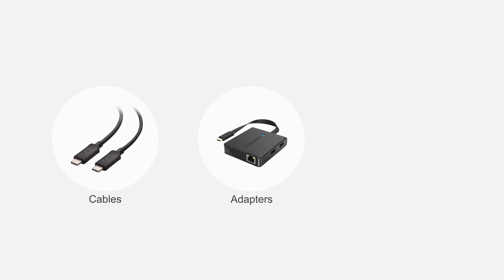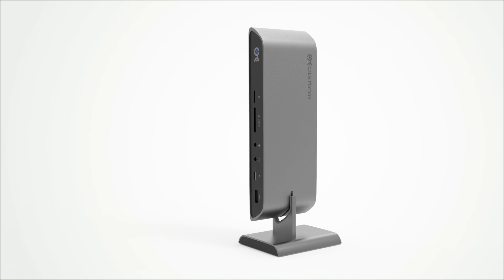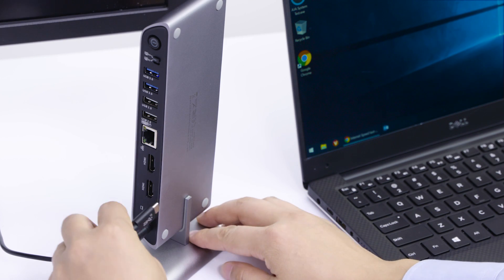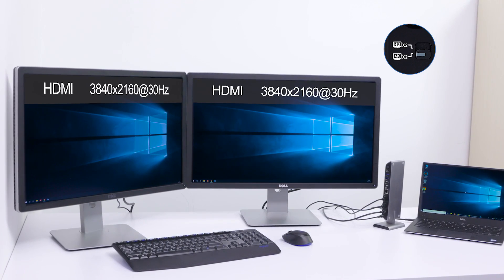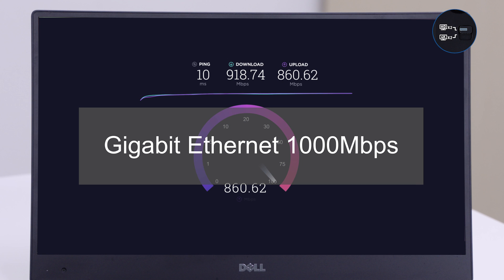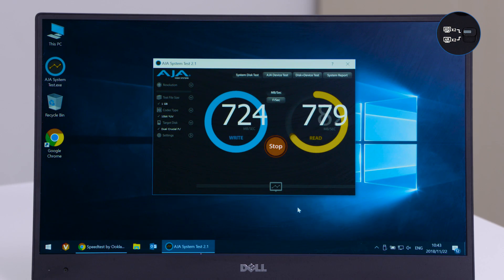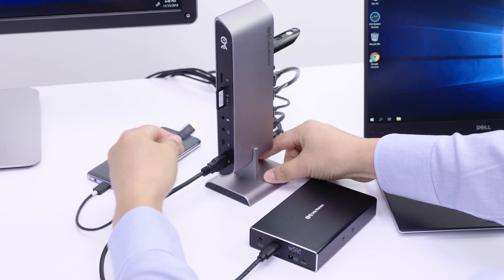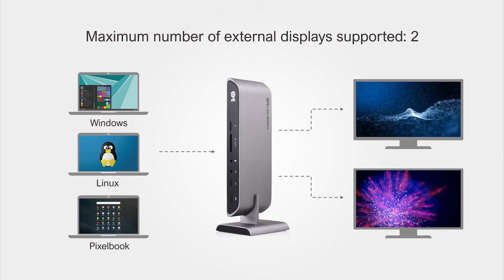USB C Gen 2 Dock, Dual 4K HDMI, 80W Charging, Card Reader, - Thunderbolt 3 | Cable Matters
Supports Only One External Display with MacBook Pro!

USB-C DOCKING STATION solution for a Windows computer with a USB-C or Thunderbolt 3 port; Charge a Thunderbolt 3 notebook while in use up to 80W; Connect a wireless mouse or keyboard and add a wired Ethernet network; Transfer files from an SD card or a USB 3.0 flash drive; Expand your workspace with dual 4K HDMI UHD displays with this universal docking station

DUAL 4K DISPLAY USB-C DOCK supports dual 4K displays with HDMI MST technology; Video resolution support for 1440p @ 60Hz and 1080p @ 60Hz; USB Power Delivery 3.0 support to power and charge a notebook up to 80 watts while adding the functions of a desktop computer; Maximize the utility of a single Thunderbolt 3 port to connect multiple devices while charging your laptop

DYNAMIC BANDWIDTH CONFIGURATION with an HD or 4K switch to allocate the USB-C 10Gbps bandwidth; 4K Mode supports one 4K@60Hz display or dual 4K@30Hz displays with USB 2.0 data transfer speeds; HD Mode supports dual 1920x1080@60Hz displays or one 4K display@30Hz with Gigabit Ethernet with USB 3.0 data transfer speeds; Switch to the HD or 4K Mode for your desktop requirements

PORT EXPANDER USB C HUB with power delivery supports a single external display on MacBook, MacBook Pro, and iMac; Transfer files from a UHS-II SD card at 2x the rate of UHS-I; Fast-charge a smartphone such as the iPhone X / iPhone 8 / iPad Pro up to 18W and connect a USB-A 3.1 10 Gbps HDD dock with USB Type A

Cable Matters is a market leading provider of technological supplies and solutions.  Through years of experience, we can confidently say we fully understand technology that our customers demand. Not only does Cable Matters provide a large breadth of innovative accessories, we also educate consumers on the best product offerings.

Innovation:  Our philosophy does not linger on the past.  We are constantly searching for new products to satisfy customer demand.

Quality Products: All of our items are sourced from reputable manufacturers operating ISO14001 and ISO 2004 certified factories.  Our products are also UL, RoHS, CE, and FCC certified to meet various industrial requirements.

Best Value: We deliver the same quality of products offered at the major retail chains without incurring significant marketing or packing costs.